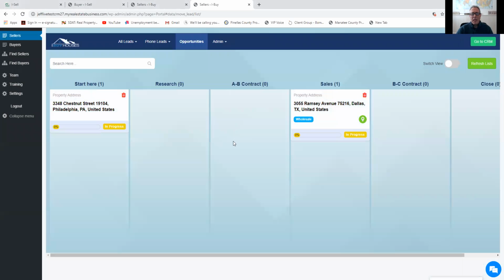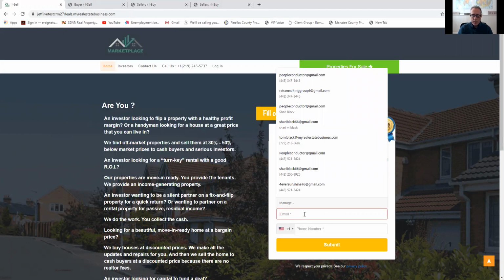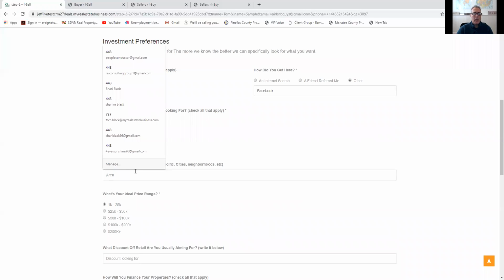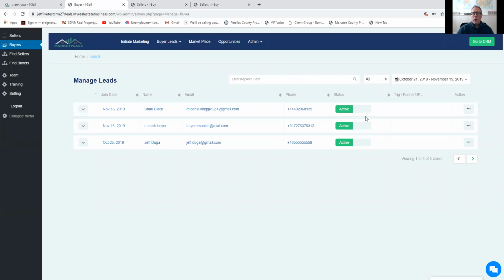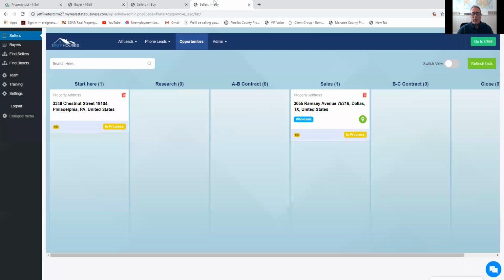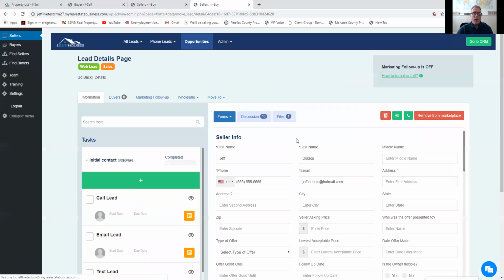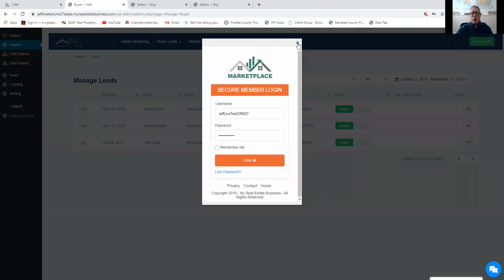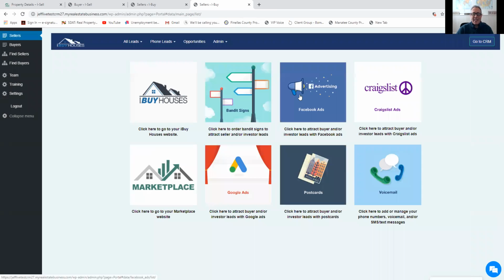How To Sell A Deal To An Investor Using Marketplace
to schedule a FREE Demo of the MRB CRM Software System